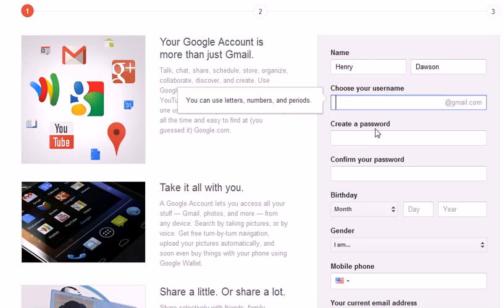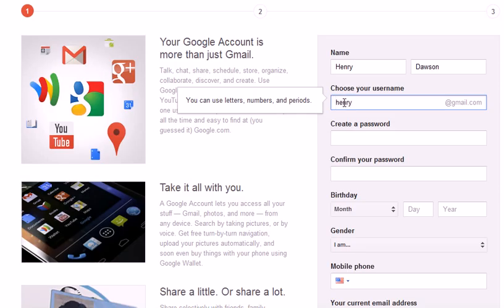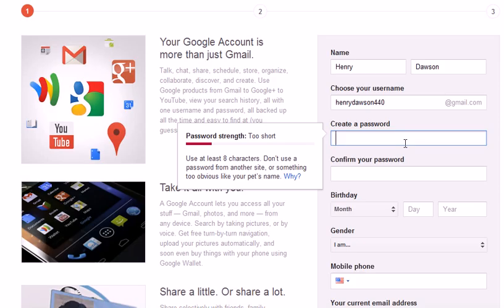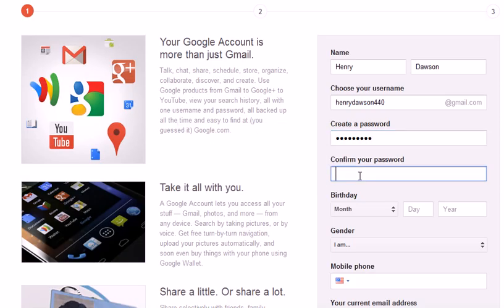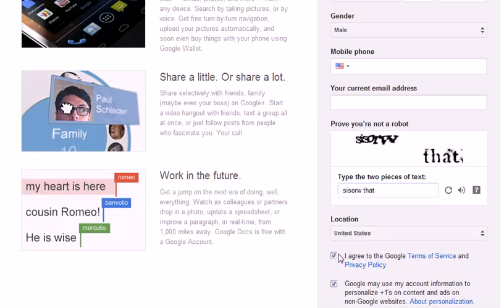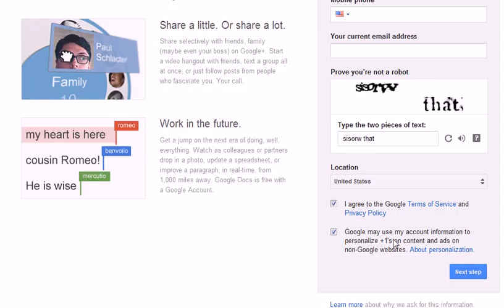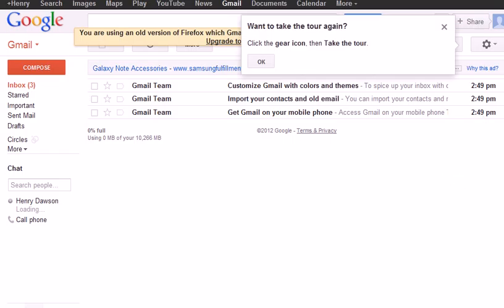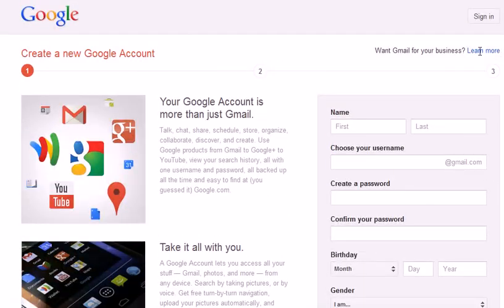2-1-e Helping customers get a gmail account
Helping customers get a gmail account